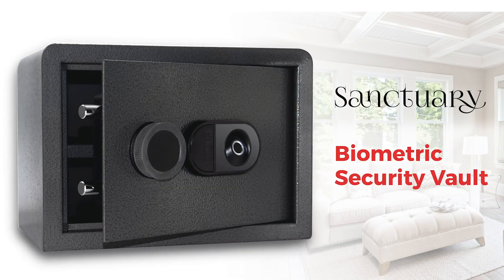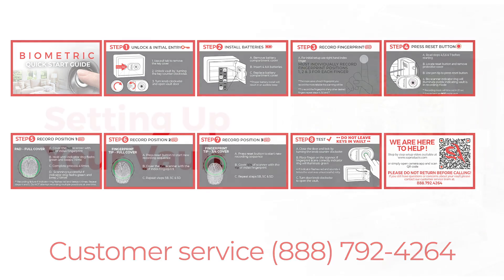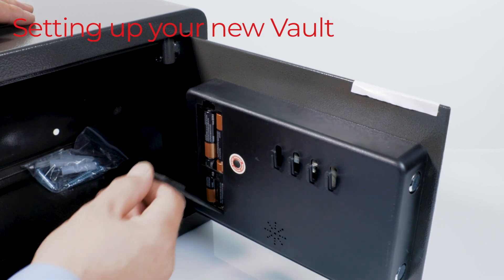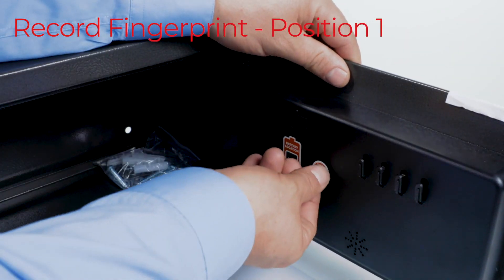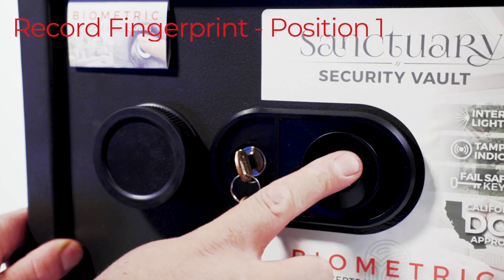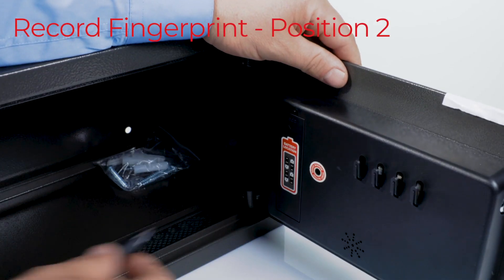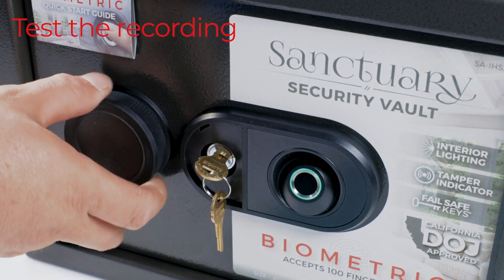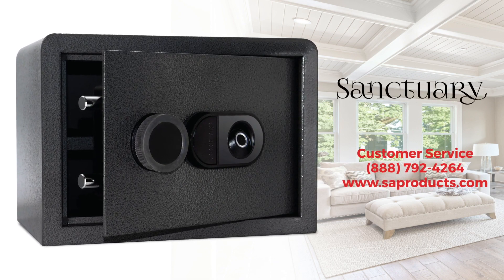Costco Biometric Security Vault Setup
This video will provide you with step by step instructions on how to set up your new Sanctuary Biometric Security Vault